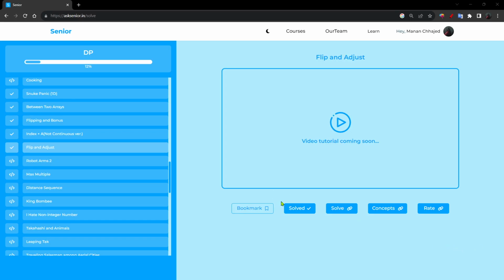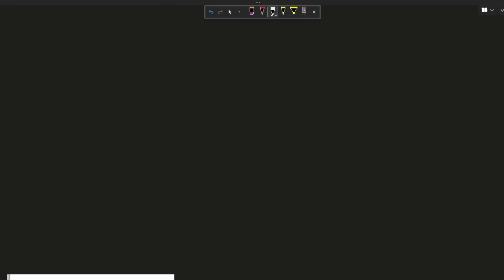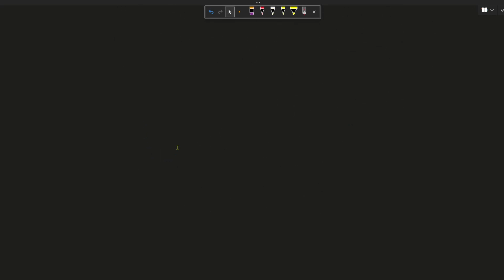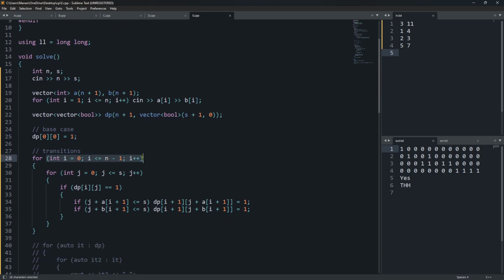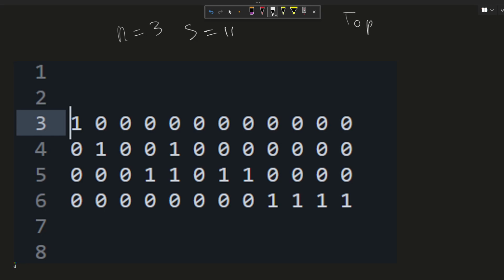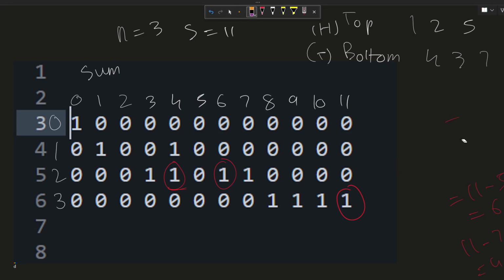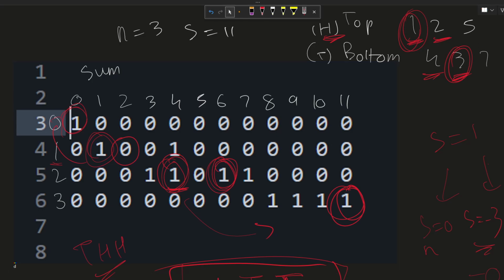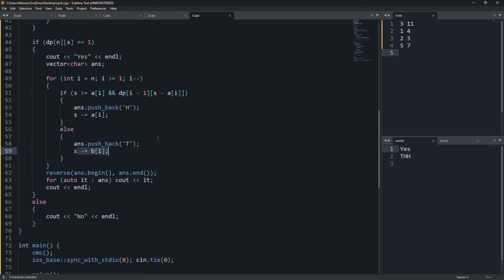40. Flip and Adjust - Dynamic Programming